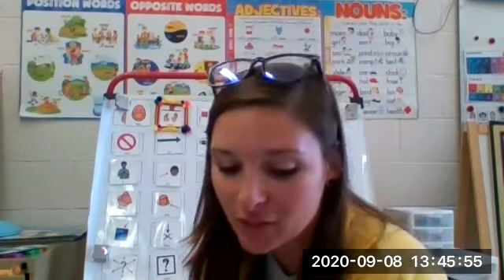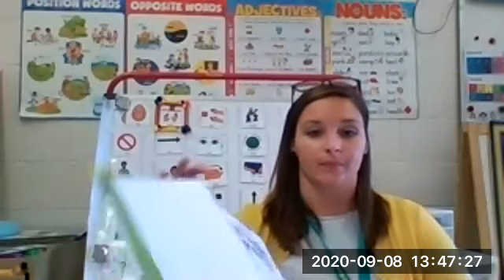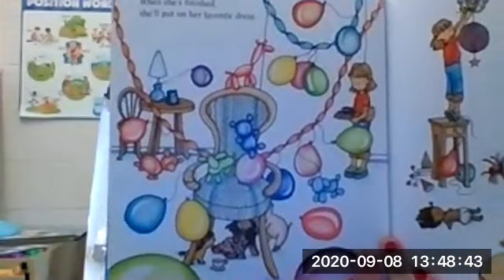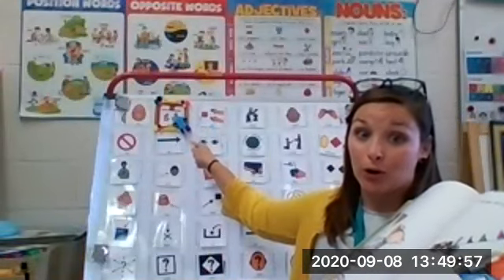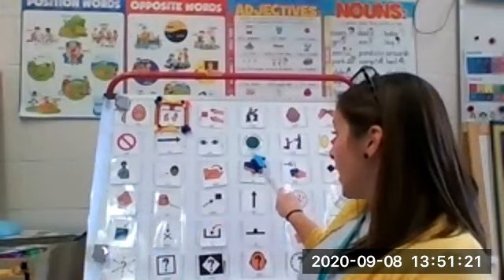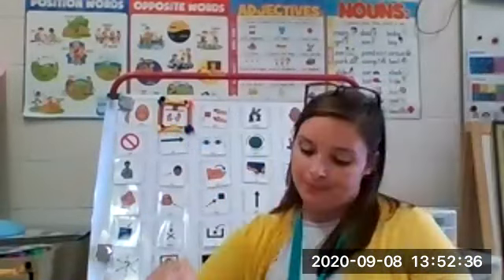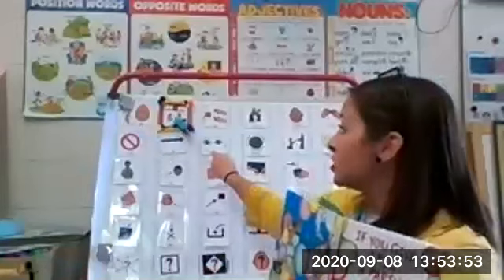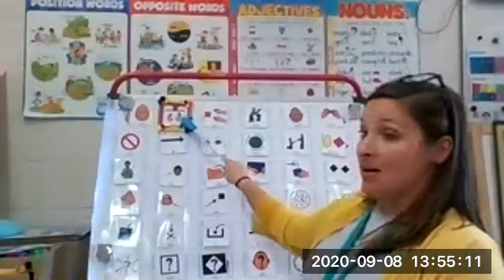If you Give a Pig a Party: CORE word want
In this video we will do shared book reading with "If you Give a Pig a Party." A CORE board will be used to model the word of the week: want.